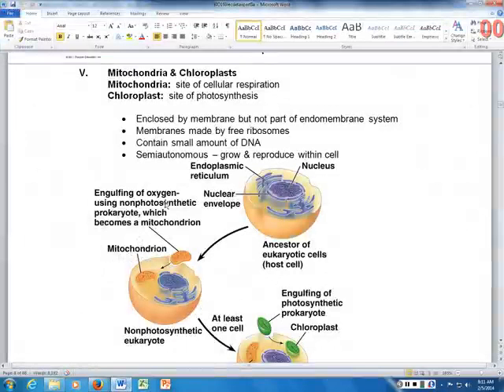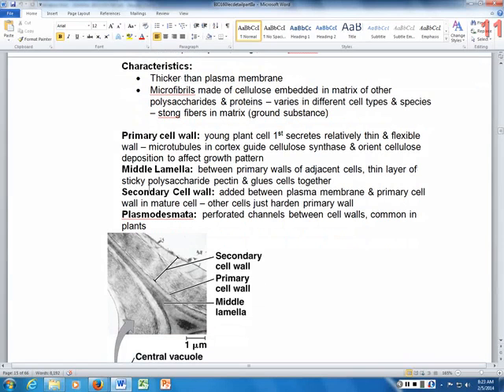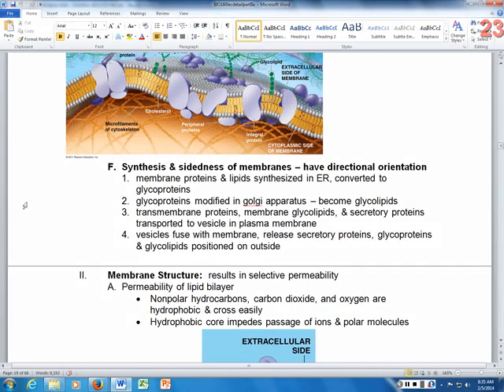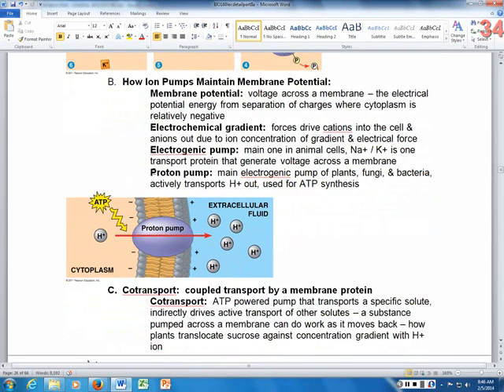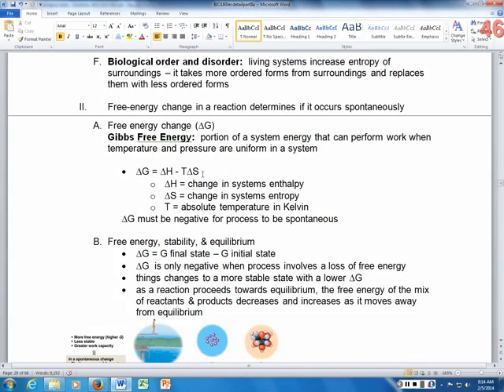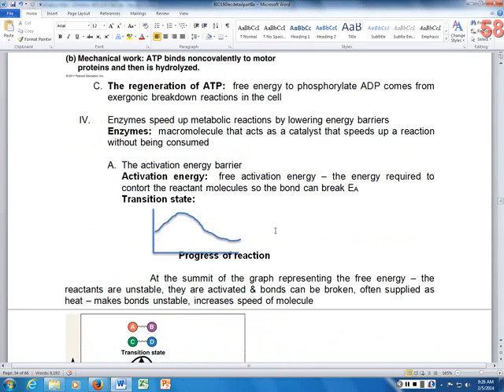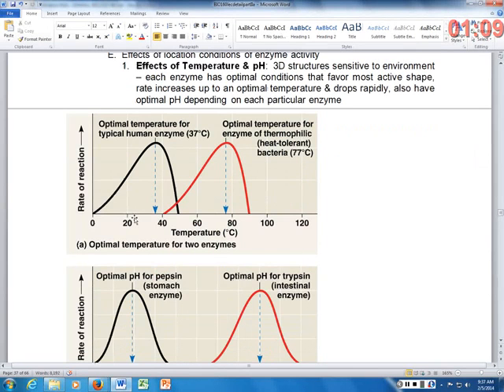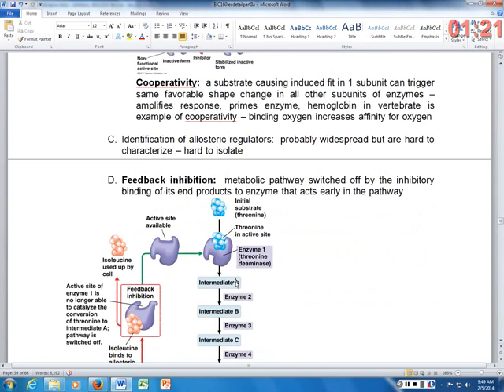Wed, Feb 05, 08 11 AM